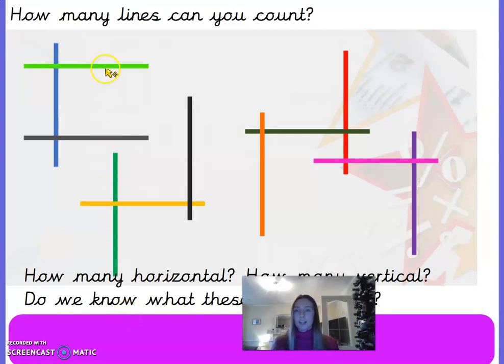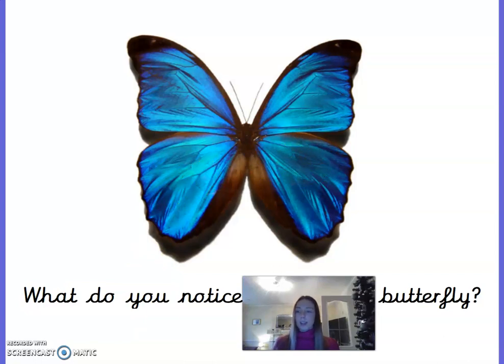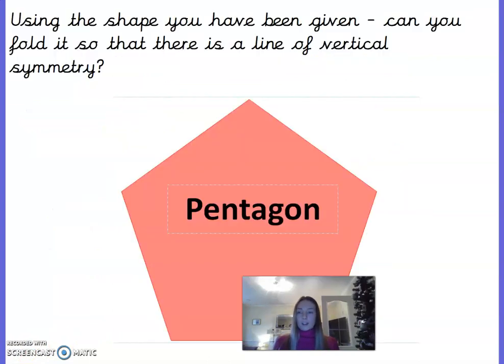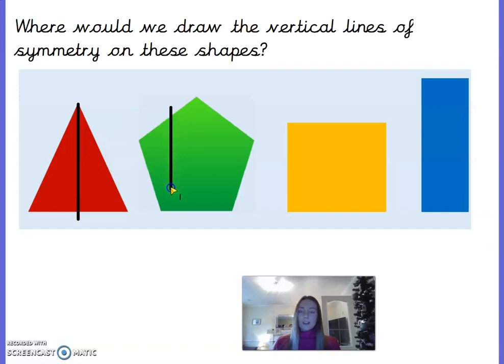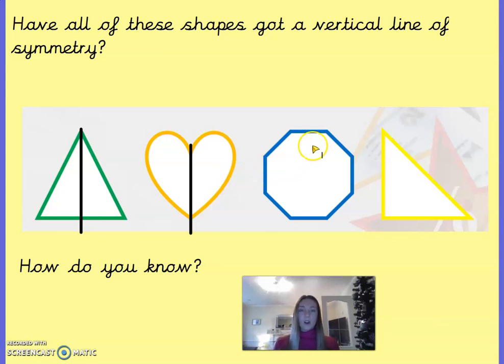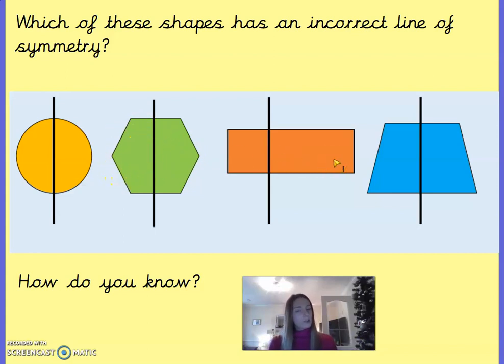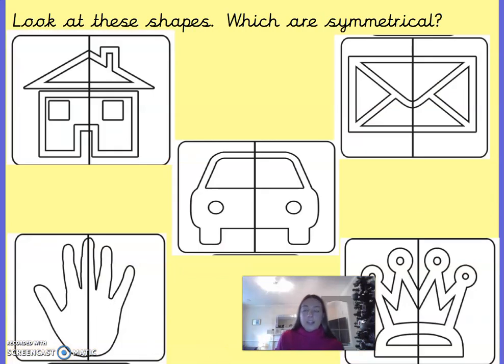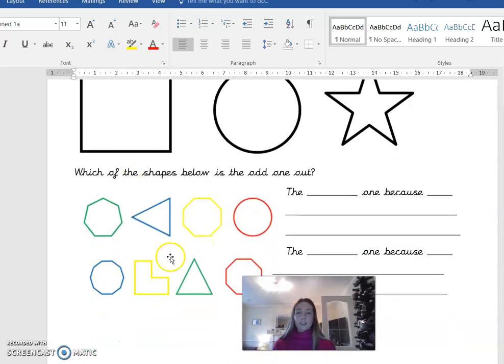Monday 14th December- Maths lesson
Join Miss Devine to learn all about lines of symmetry.